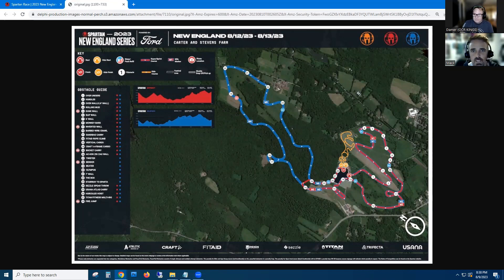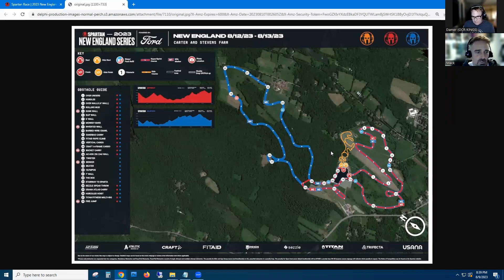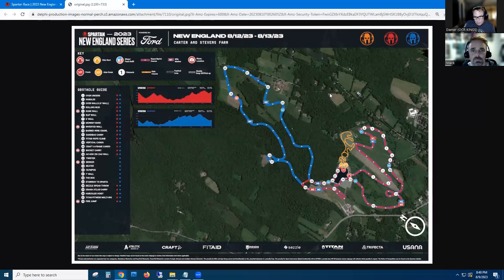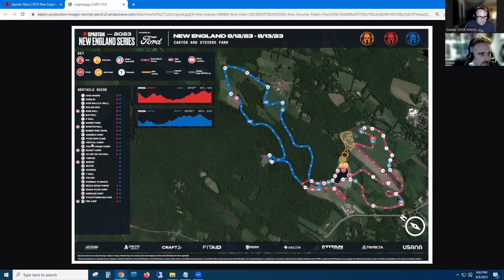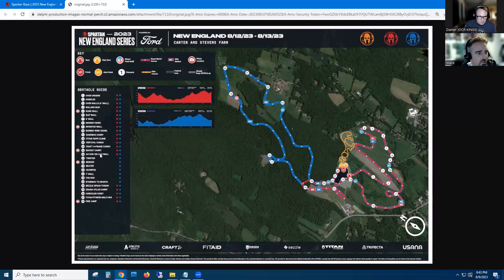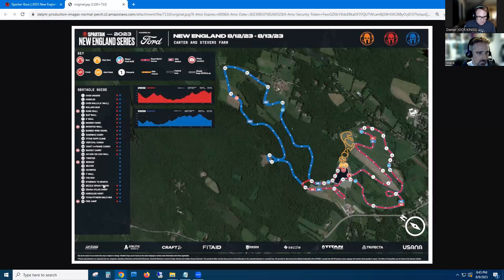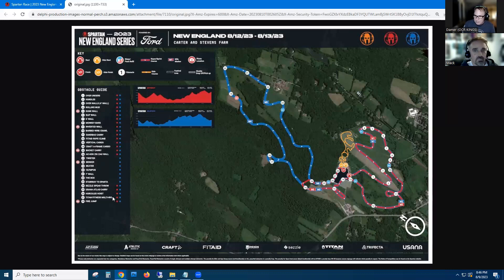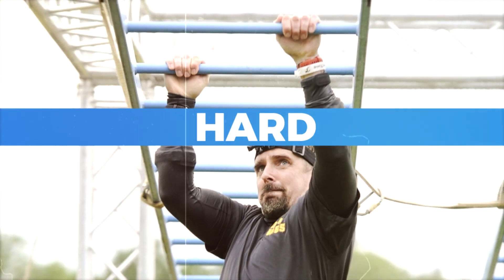Spartan Race New England 2023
Spartan Race New England 2023. OCR Kings share their experience with the course and review the map of the 2023 New England Spartan Event Weekend at Barre, MA.